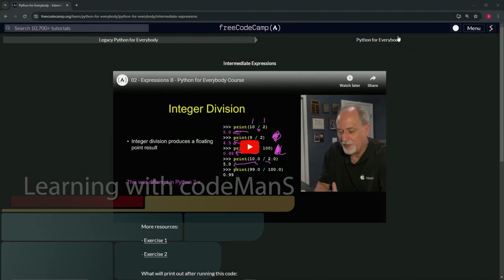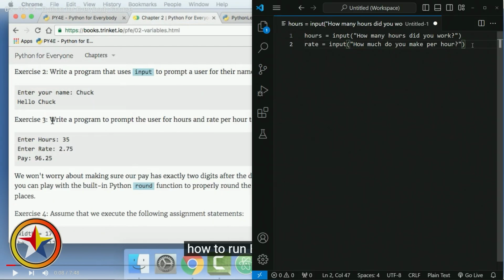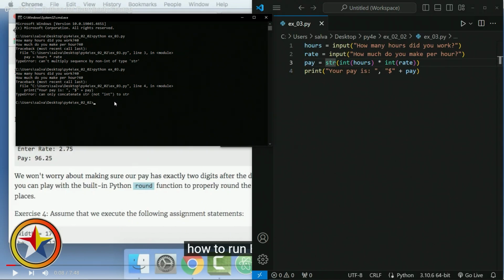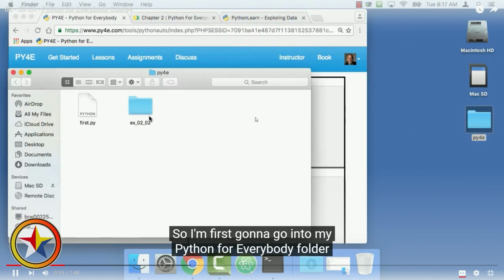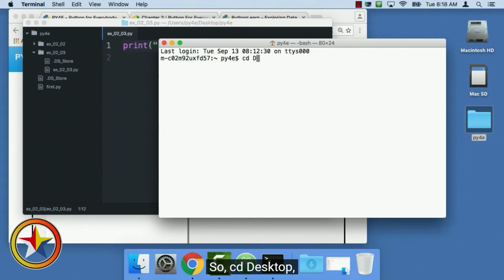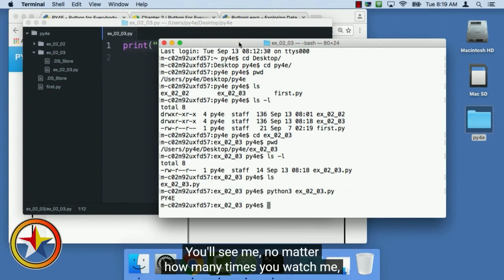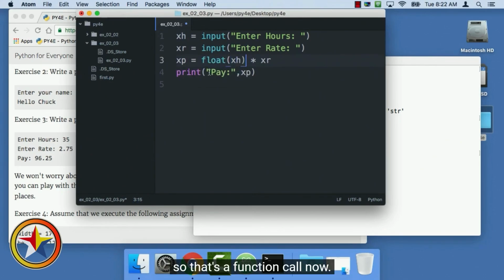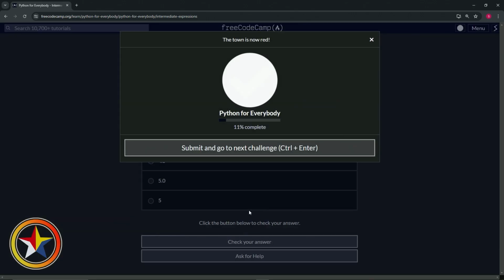Intermediate Expressions Exercise 2 | freeCodeCamp | Legacy Python for Everybody 6b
🌟 "Master Intermediate Expressions: Python for Everybody Exercise 2" 🌟

Welcome back to our FreeCodeCamp Legacy series! Today, we're diving into "Intermediate Expressions Exercise 2" from the Python for Everybody course. Join us as we explore practical examples to compute gross pay based on user input, enhancing your understanding of Python expressions and type conversions.

📌 Key Learning Objectives:

**Prompting User Input**: Learn to write a program that prompts the user for hours worked and the rate per hour, then computes the gross pay based on the input.

**Handling Type Conversions**: Discover how to convert string inputs to floating-point numbers to perform mathematical operations, ensuring your program handles user input effectively.

**Executing Python Scripts**: Gain hands-on experience running Python scripts from the command line, understanding directory navigation, and executing files in different environments.

**Error Handling and Debugging**: Understand common errors when working with user input and type conversions, and learn how to debug and resolve these issues.

📊 Enhancing Your Python Skills:

This exercise helps you apply fundamental Python concepts in a real-world context, providing a strong foundation for more advanced programming tasks. By mastering these basics, you'll be well-equipped to tackle complex projects with confidence.

✏️ Step-by-Step Tutorial Guidance:

Follow along as we create a Python script from scratch, learning how to handle user input, convert data types, and perform calculations to compute gross pay. We'll also explore best practices for writing clean and efficient code.

📈 Boosting Your Development Portfolio:

Completing this exercise demonstrates your ability to handle basic input and output operations in Python. Adding this project to your portfolio showcases your practical skills and readiness to take on more advanced programming challenges.

Ready to take your Python skills to the next level? Watch the video and follow along to master intermediate expressions, user input handling, and type conversions in Python. Let's get started on this exciting journey together!